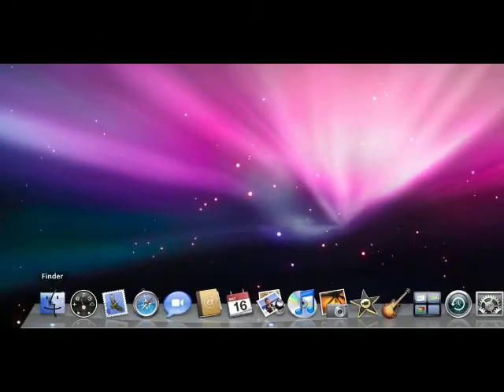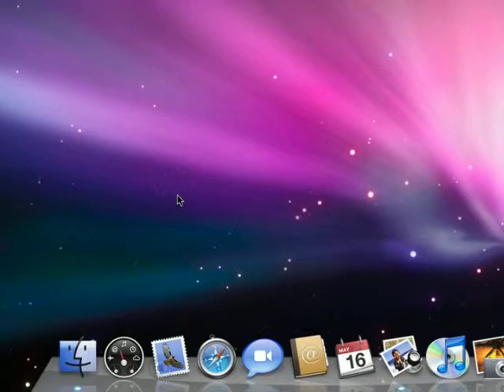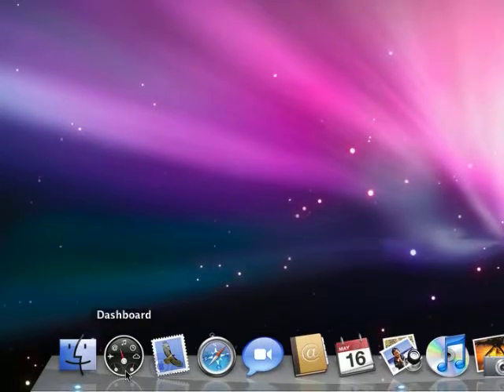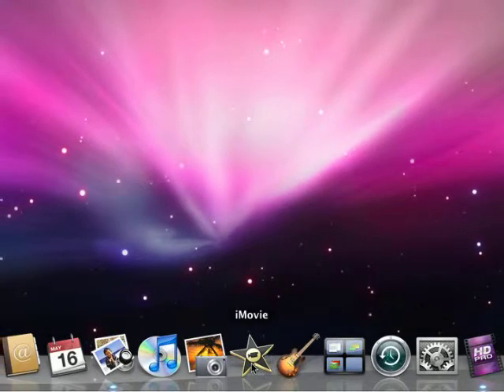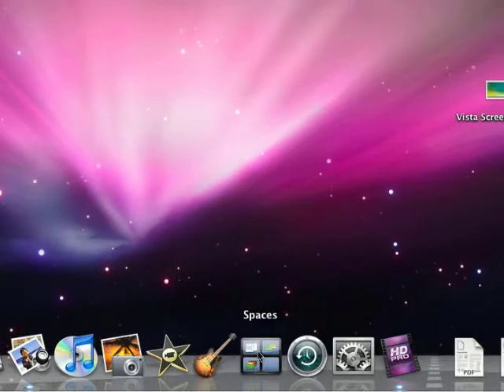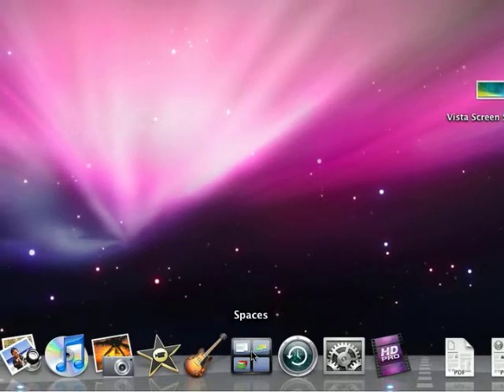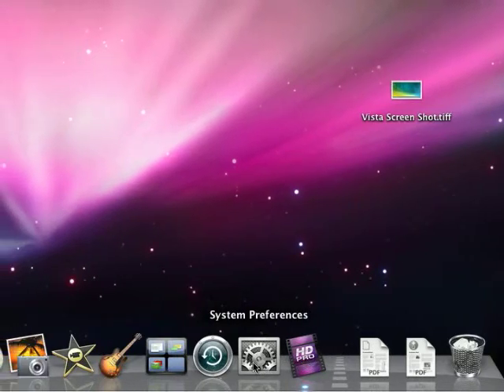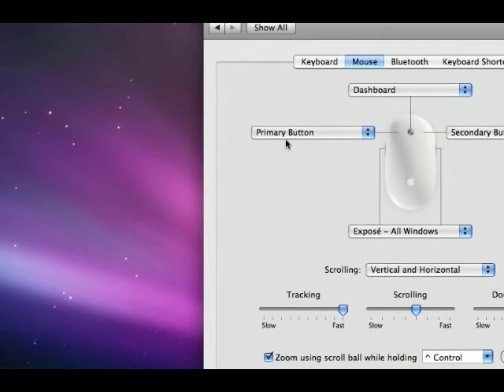Mac out of the box II Dock and System Preferences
The Nuts and bolts of the Mac